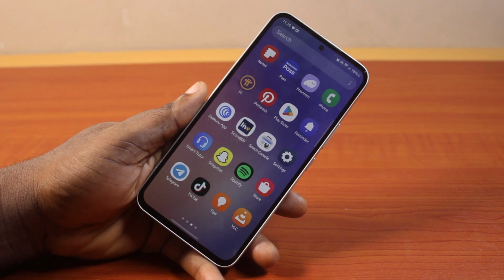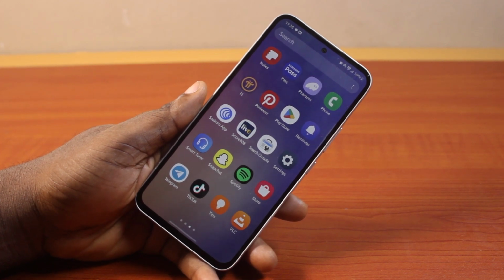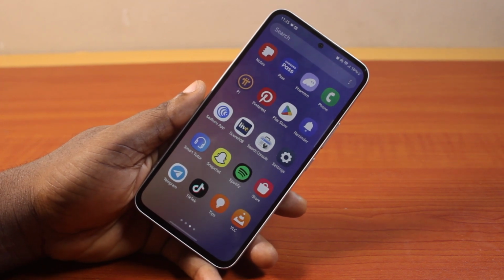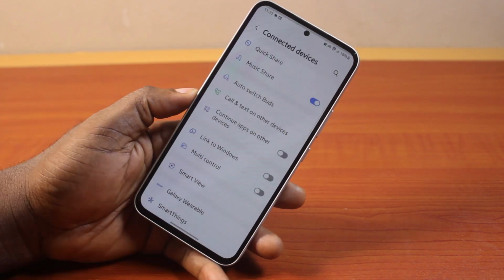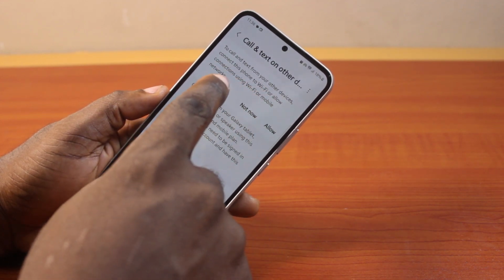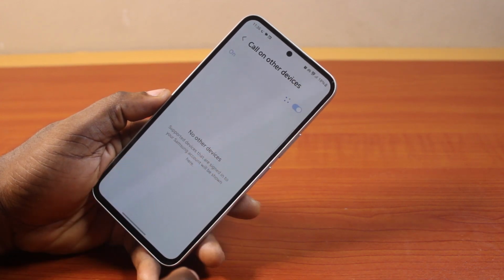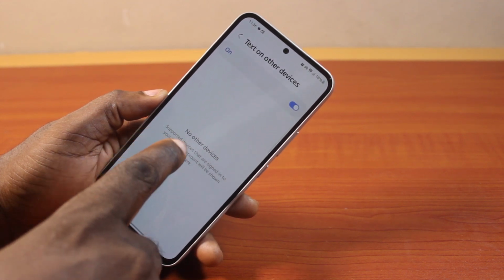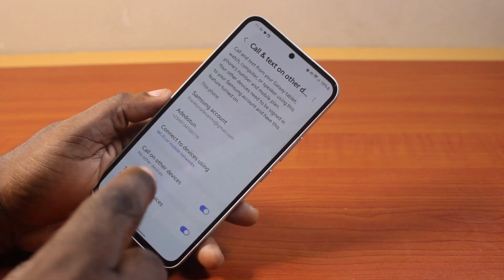How to Enable/Disable Calls & Texts on Other Devices on Samsung Phone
Here in this short video, you will learn how to enable/disable calls & texts on other devices on Samsung Phone with the same Samsung account. You will be able to put a call through or send text messages on your other Samsung phone when this feature is turned on.